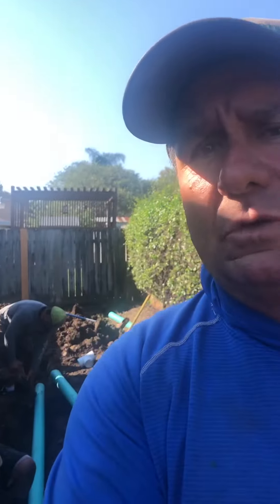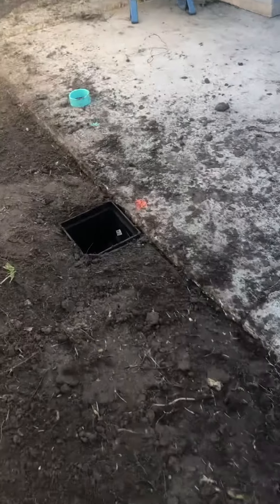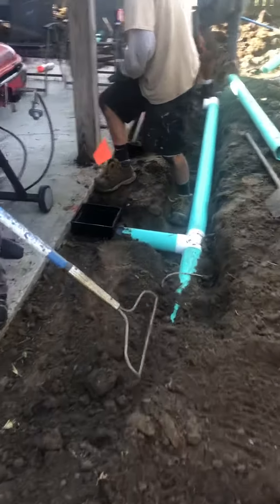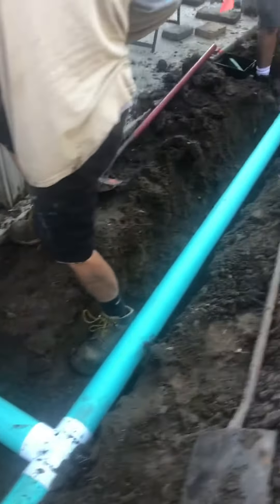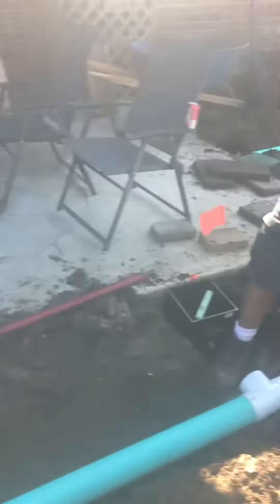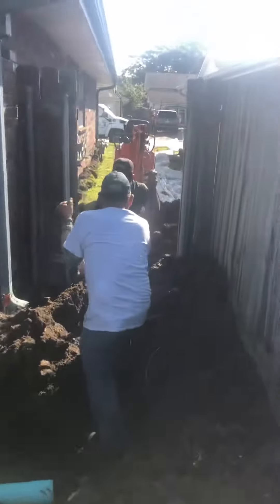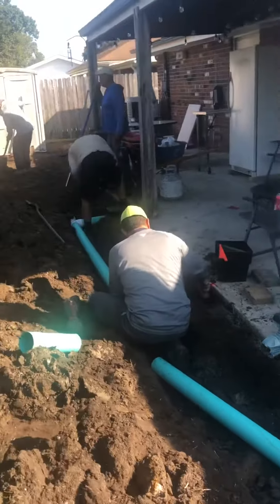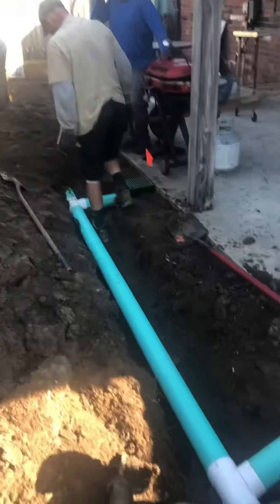Drainage for flooding patio Metairie